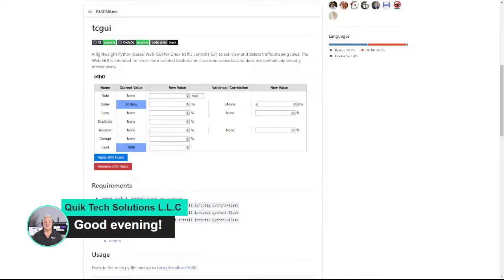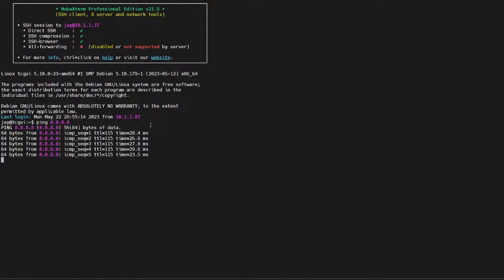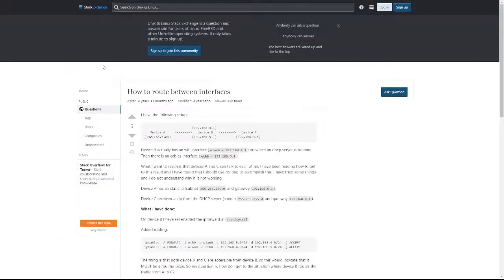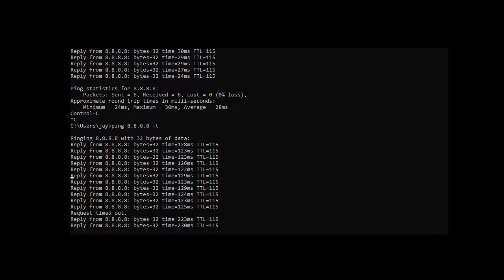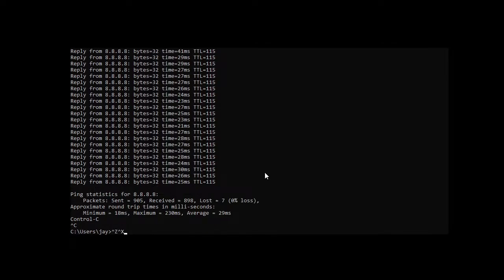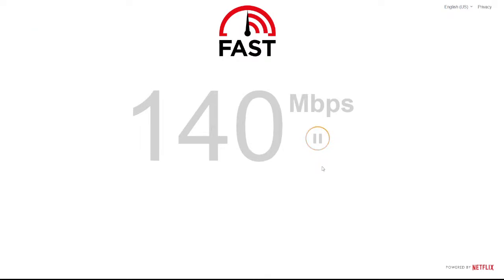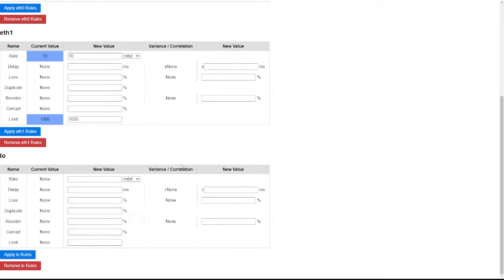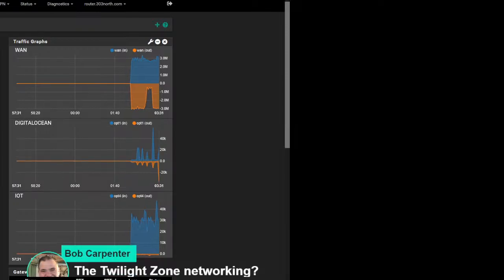TC-GUI: A lightweight Python-based Web-GUI for Linux traffic control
TC-GUI is a lightweight Python-based Web-GUI designed specifically for Linux traffic control (tc) management. It provides a user-friendly interface for setting, viewing, and deleting traffic shaping rules in Linux environments. This tool is primarily developed for short-term isolated testbeds or classroom scenarios, where the focus is on quickly and conveniently configuring traffic control parameters without the need for extensive security measures.